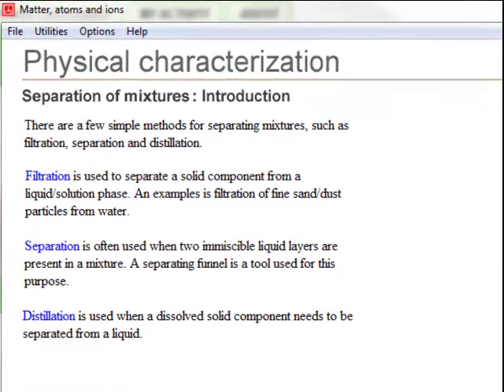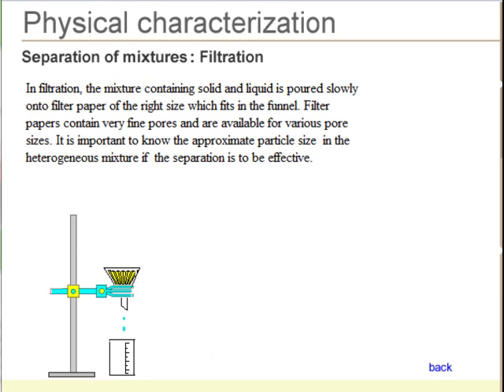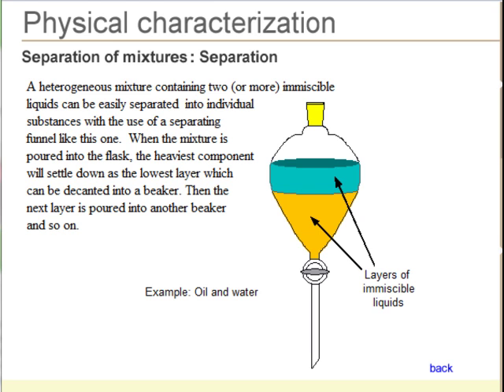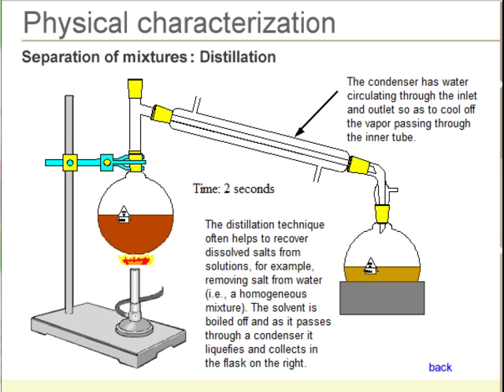Physical Separation Methods in Chemistry